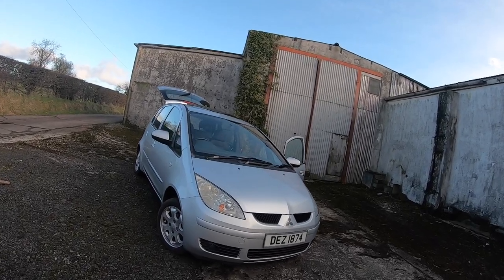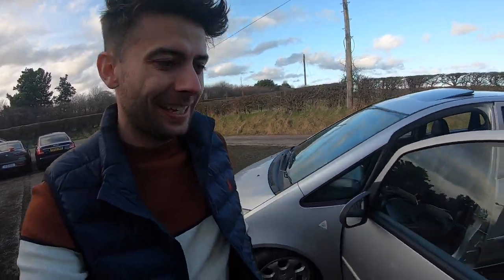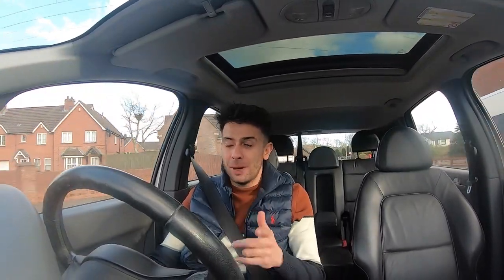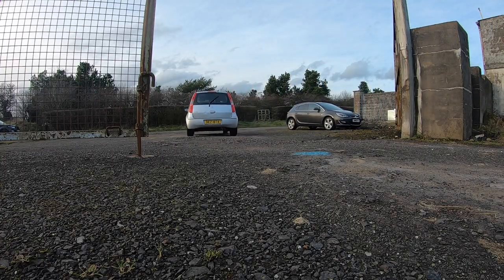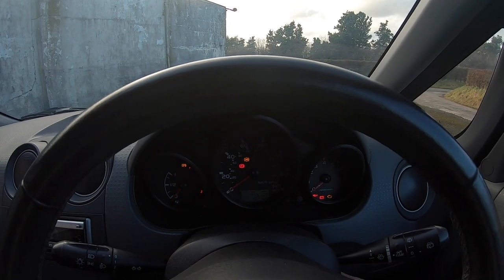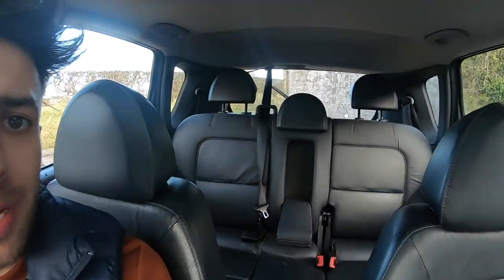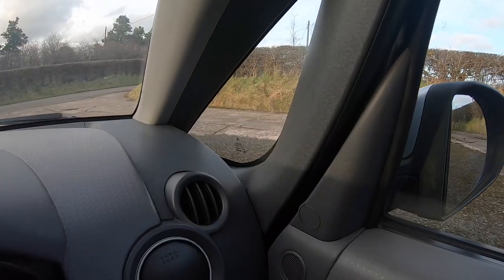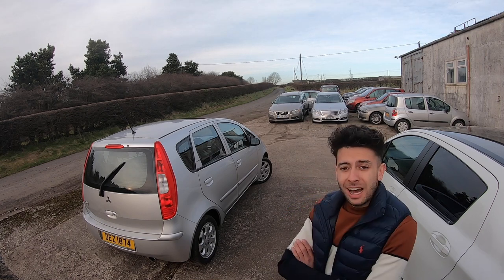A £250 Mitsubishi Colt... and it's rather posh!!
Who'd have thought a 16-year-old, £250, Japanese supermini could be THIS posh?  Take a look around my bargain-basement leather-clad Mitsubishi Colt complete with an electric sunshine roof and a sprinkle of cheap car character.